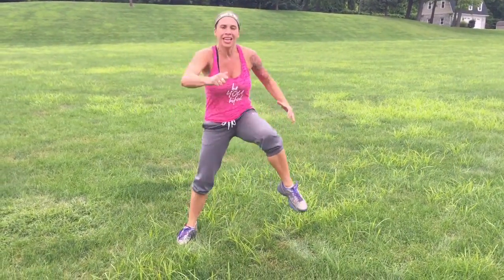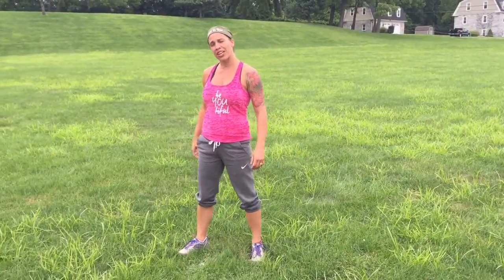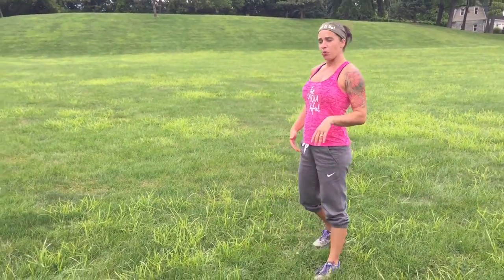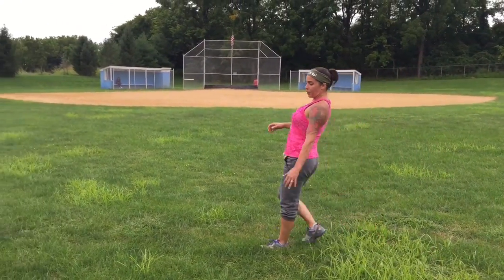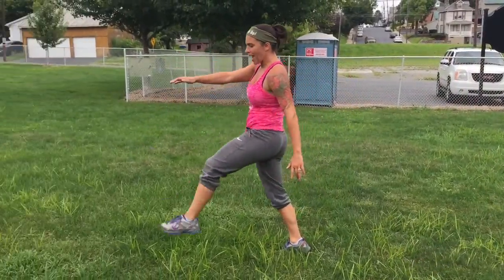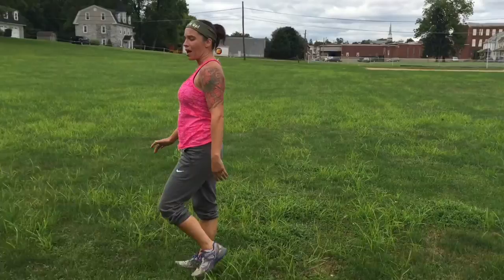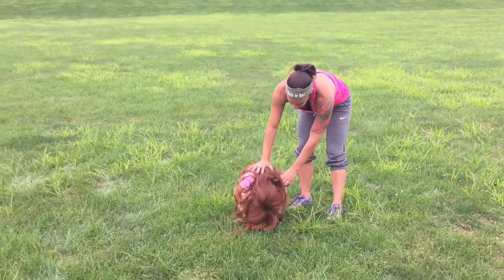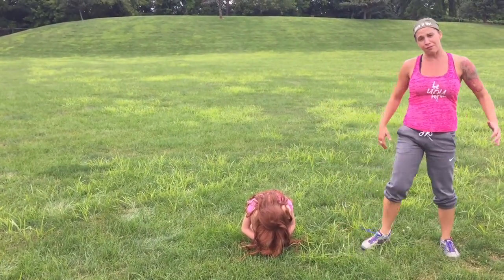Train Like A Girl for the Dirty Girl Mud Run - "You Go Girl"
If you want more fun and entertaining videos like this one from Heather Gidusko and Sweat Like A Girl, be sure to check out our online fitness program